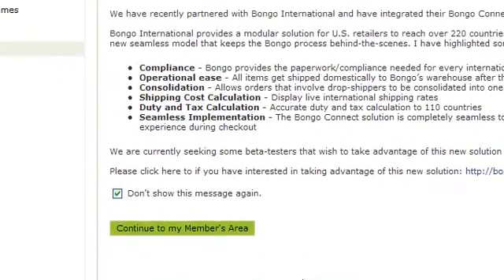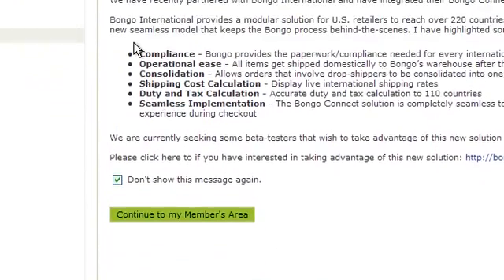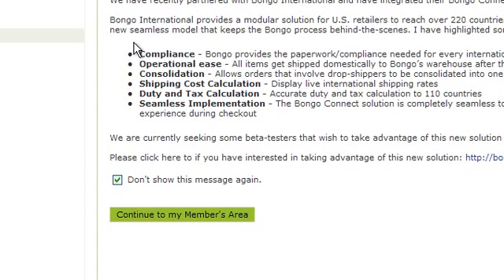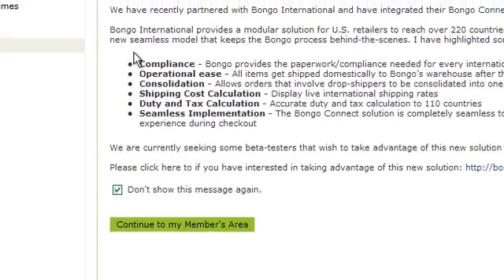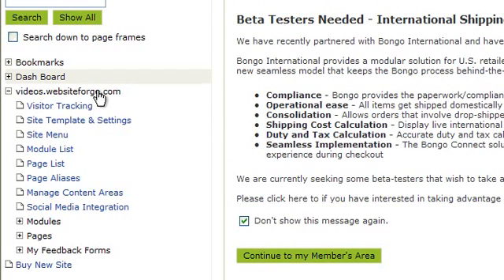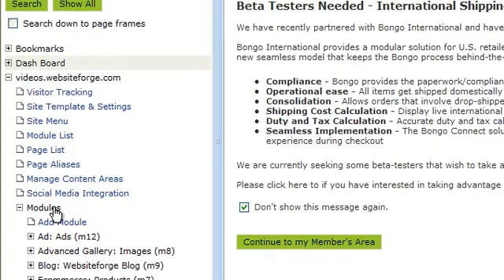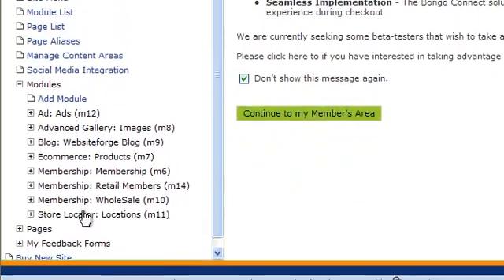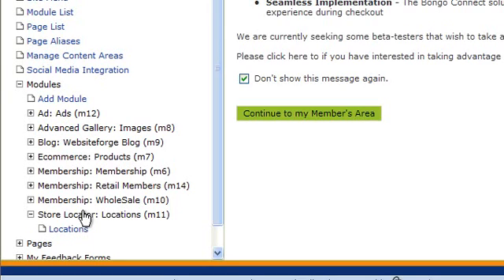Store Locator Export Locations To CSV File- Websiteforge Ecommerce Website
This video will show you how to export your store locator modules locations to a CSV file.